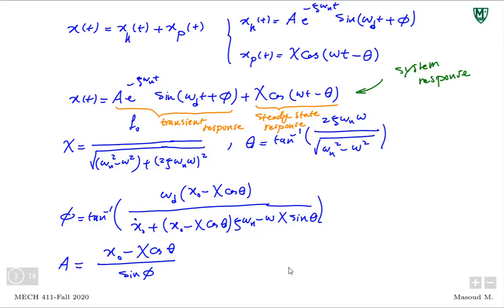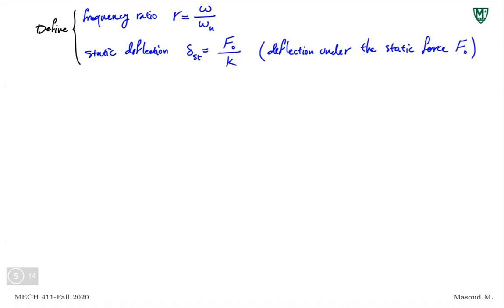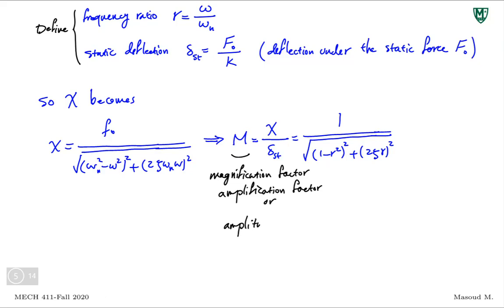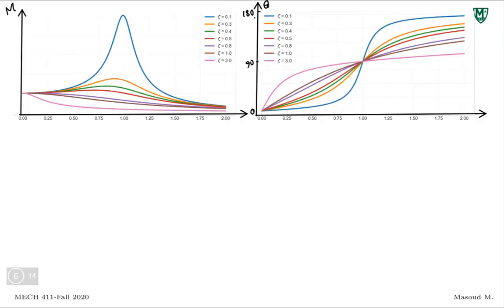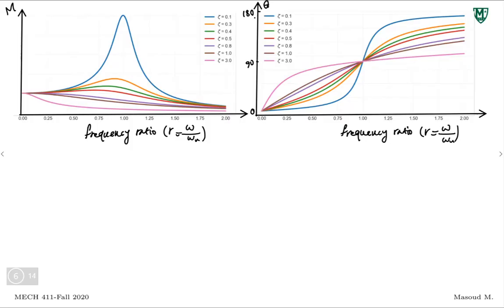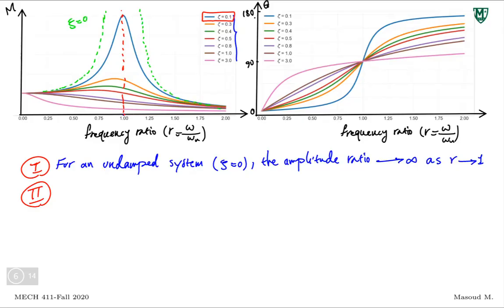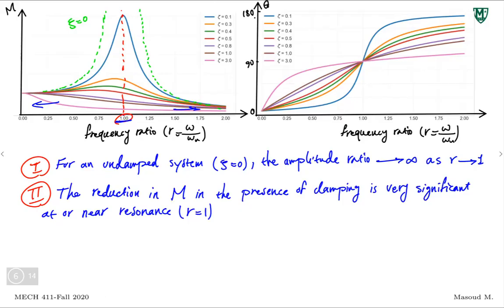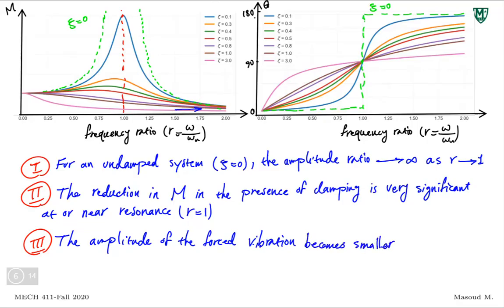Lecture 12 - Harmonic Excitation with Viscous Damping (part 2)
This lecture focuses on harmonic excitation of a system with viscous damping.